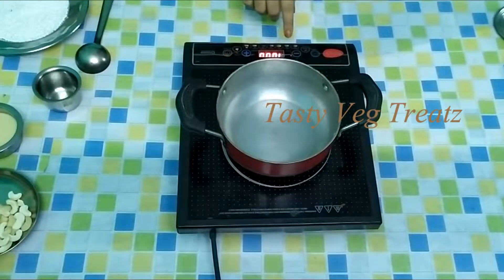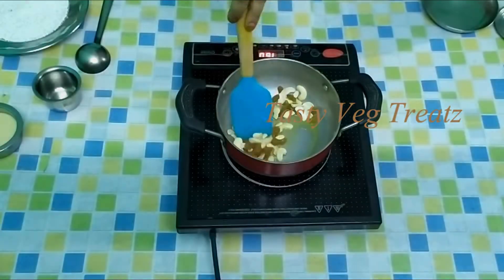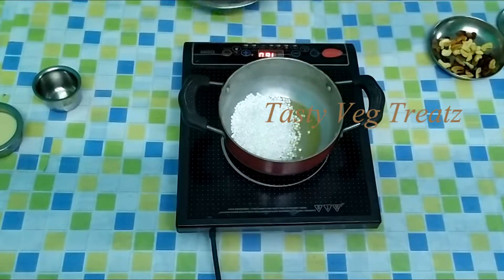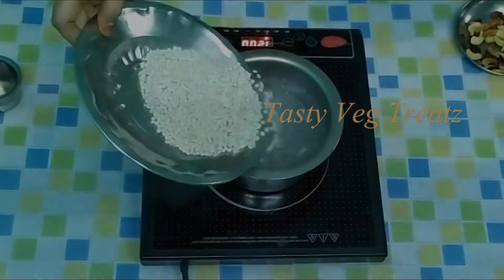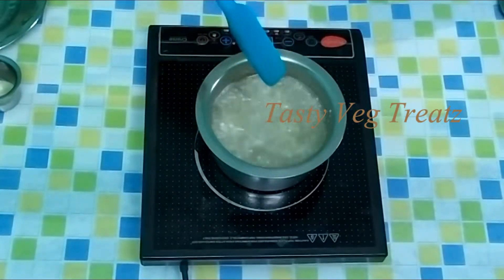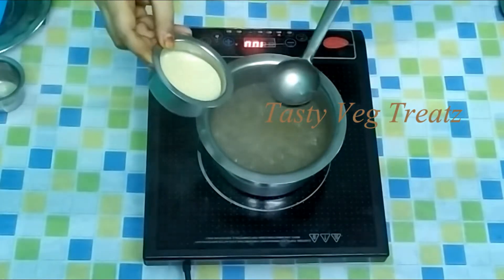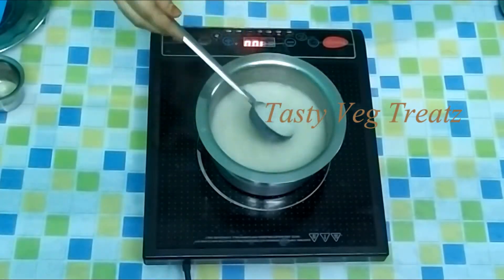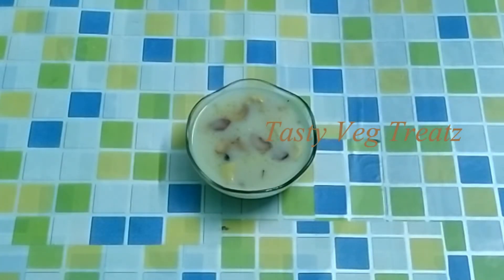Simple and Yummy Tapioca Pearls Pudding|Javvarisi Payasam|Sago pudding|Ingredients in description.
Ingredients:
Tapioca pearls - 100gm
Condensed milk-100gm
Rock Sugar -75gms
Ghee - 2tbsp
Cashews & Raisins - few
Cardamom powder - a pinch